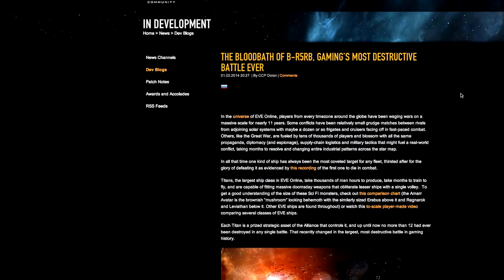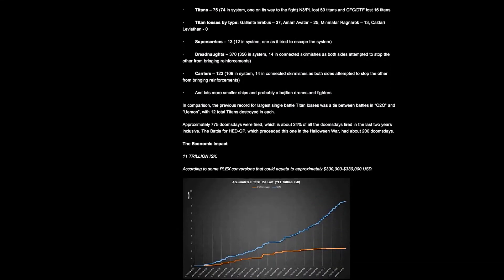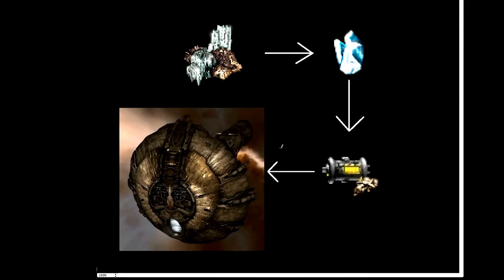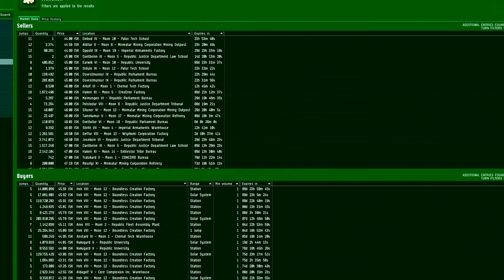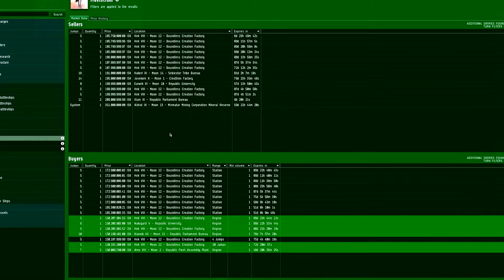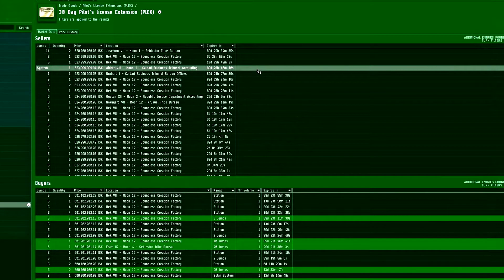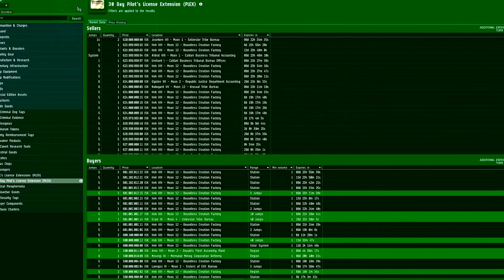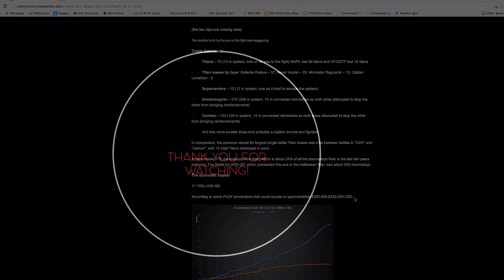TRENDS - EVE Online $300000 battle explanation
That huge bundle of money to be explained here in this video.

This channel will give you and provide to you everything that you want to know about the world, regarding it's trends and news!